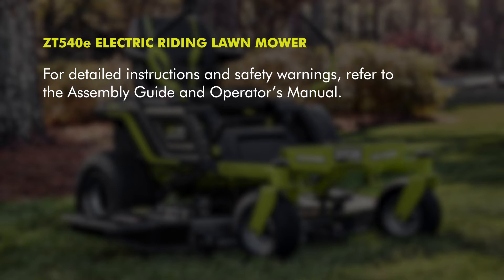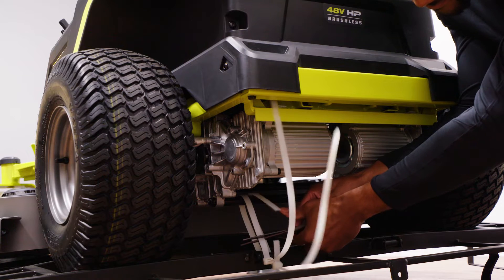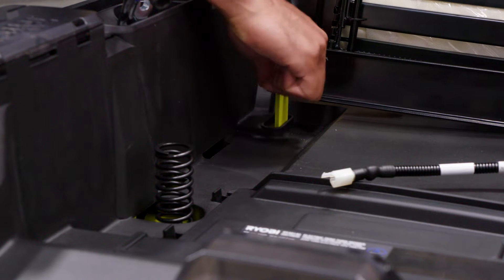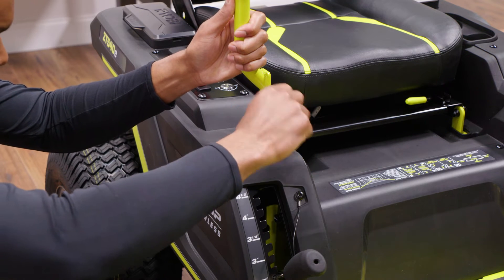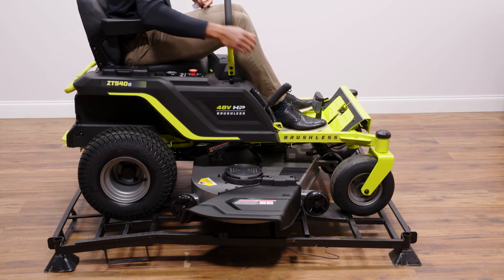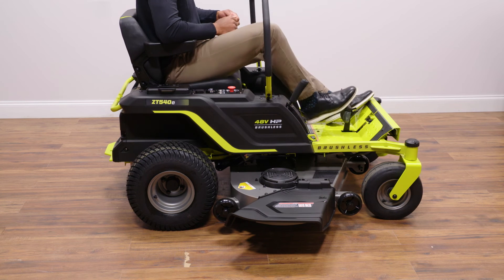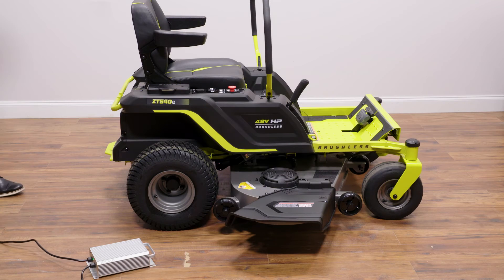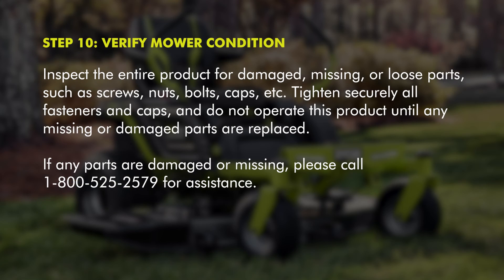How-To: RYOBI 48V HP Brushless 54" Electric Riding Mower Assembly Guide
Learn how to safely assemble and start your 48V HP Brushless 54" Electric Riding Mower (RY48140) with this step-by-step tutorial.